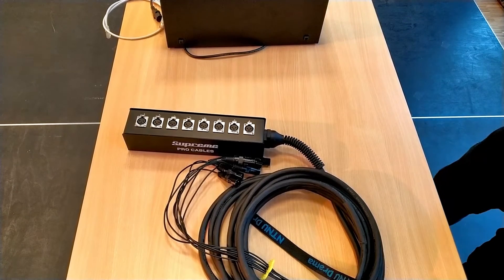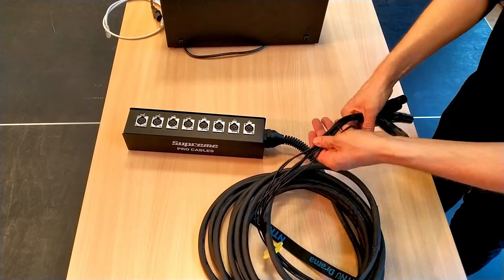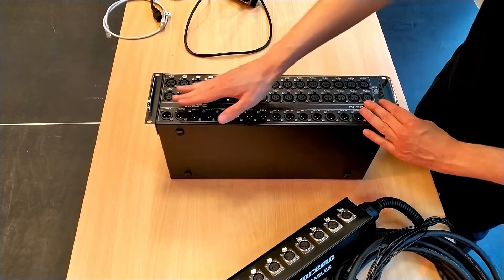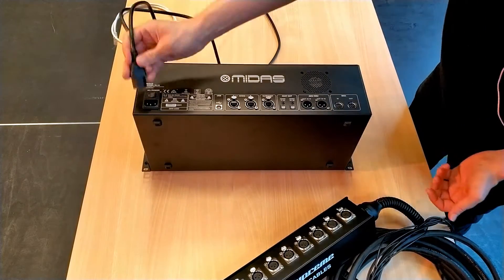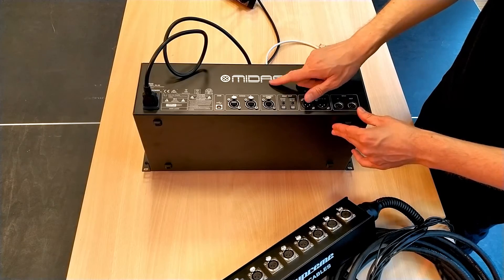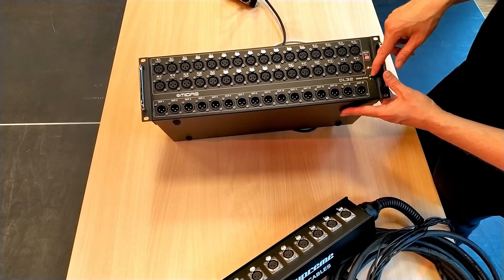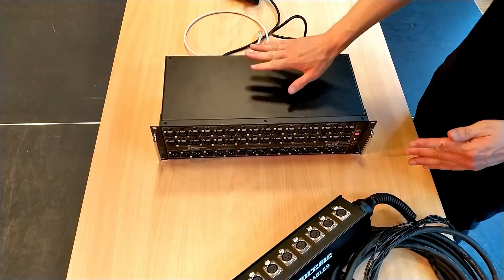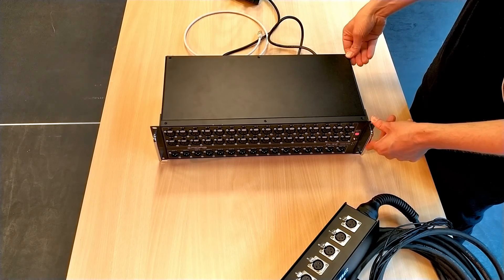Understanding Digital Stageboxes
Get the free EQ guide

Learn about analogue and digital stage boxes, the difference between them, how to connect them and practical uses for both